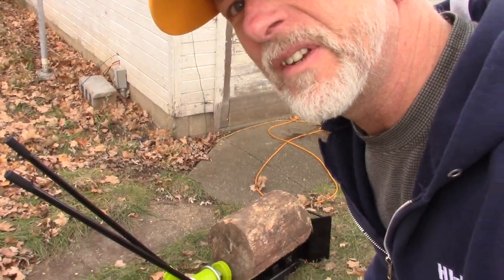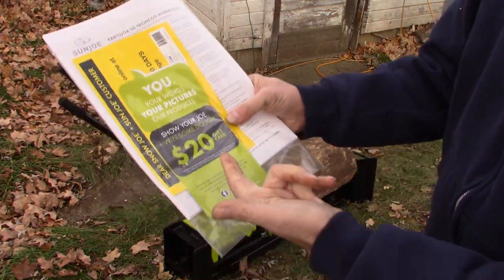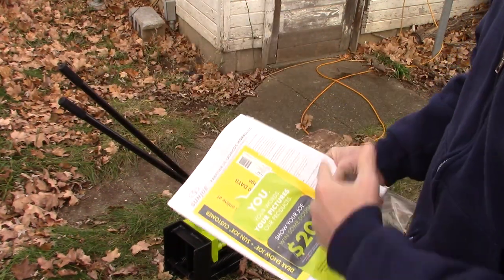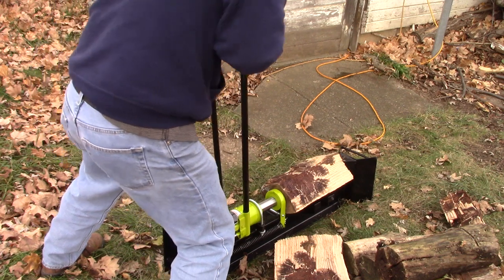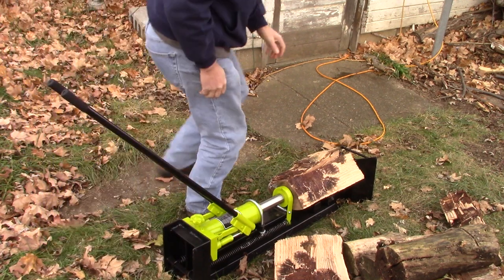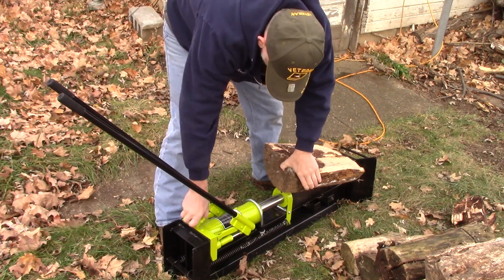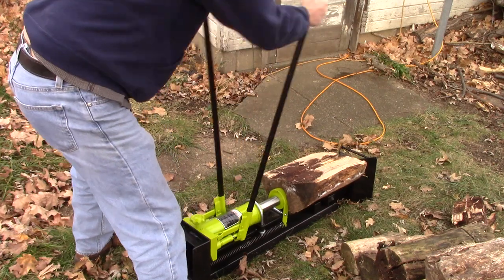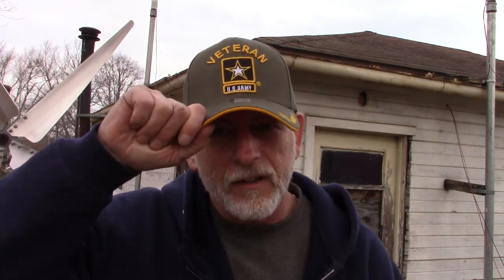Best Manual Wood Splitter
Best Manual Wood Splitter. This is the best in my eyes for the price and quality. I found it on ebay for $137.00 and everything else is mush more in price. I will get a lot of use out of this since I can use this log splitter in the garage on cold days and I can have plenty of light late at night cutting wood.